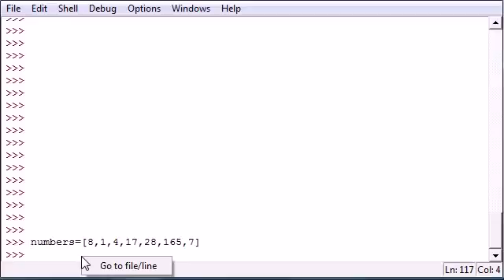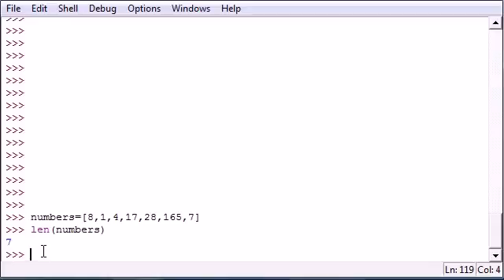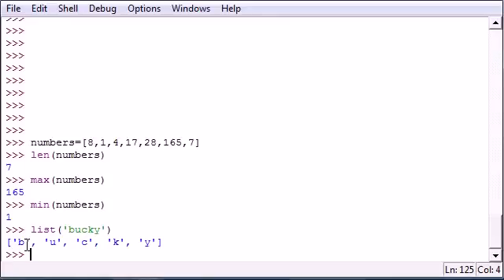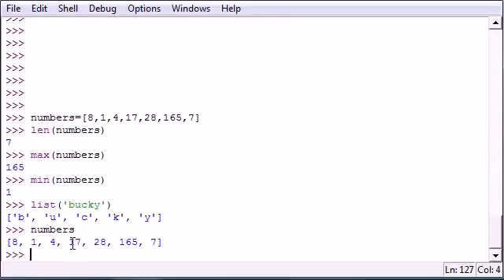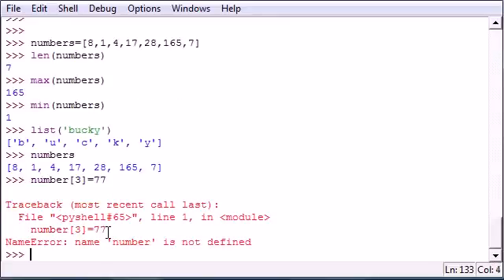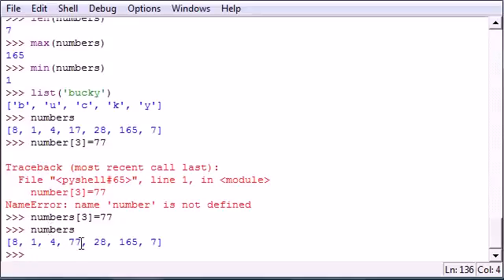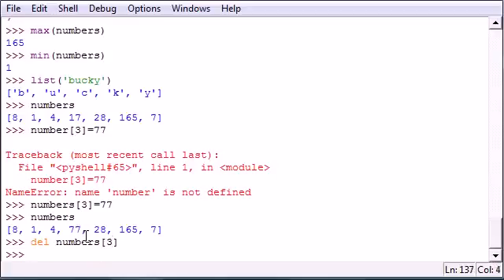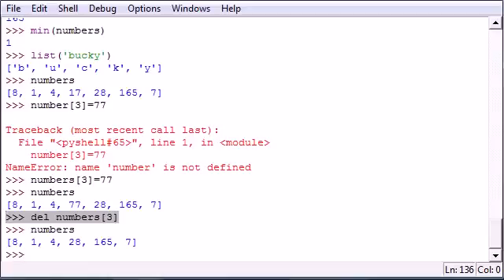Python Programming Tutorial - 12 - More List Functions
Some more stuff you can do with lists in python.